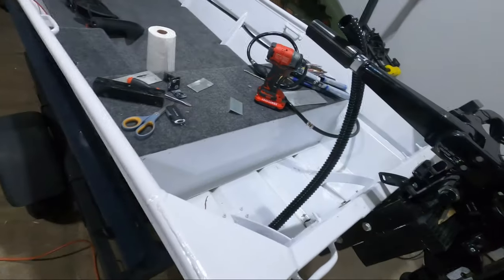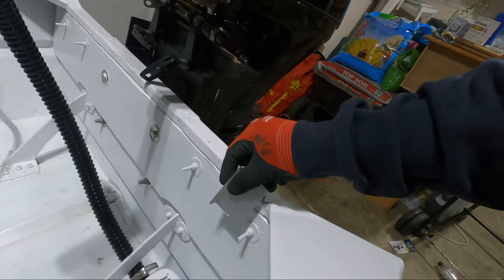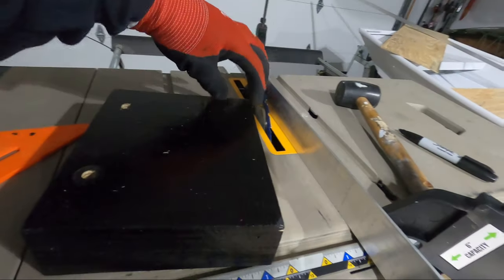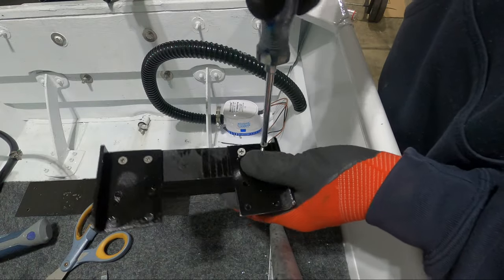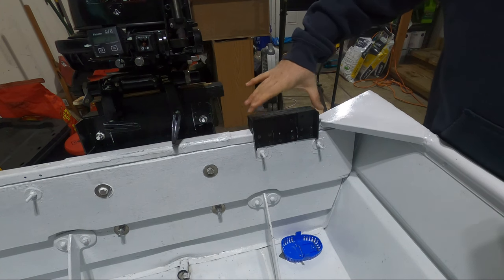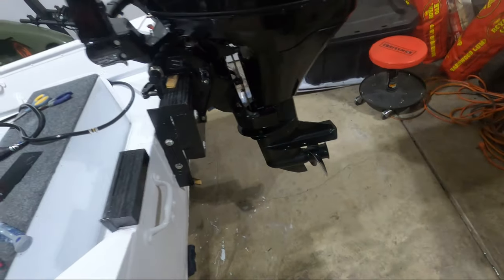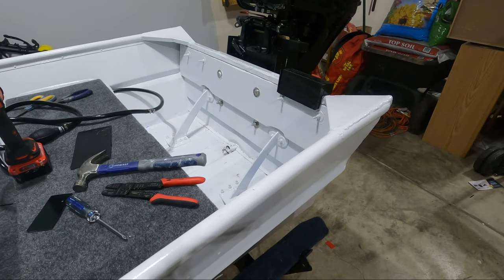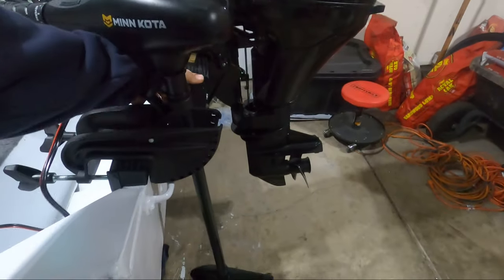TROLLING MOTOR TRANSOM MOUNT FOR THE JON BOAT CONVERSION BUILD - Minn Kota Custom Mount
- I needed to raise my trolling motor up to clear the rear handles so in this video I go over how I built a cheap and easy riser mount out of scrap materials I had on hand.

–––Product Links*
3m 5200 Marine Sealant